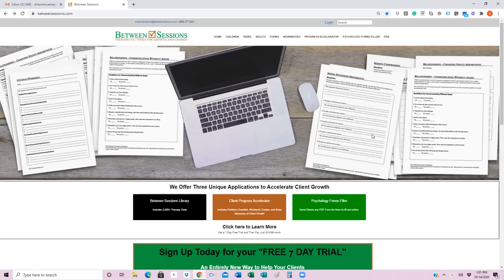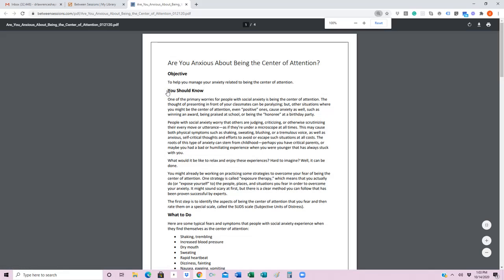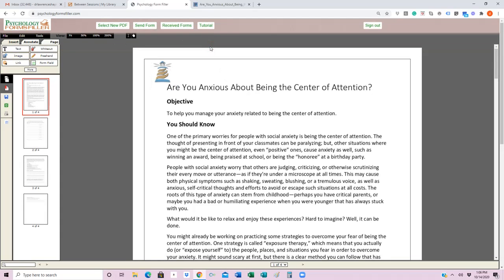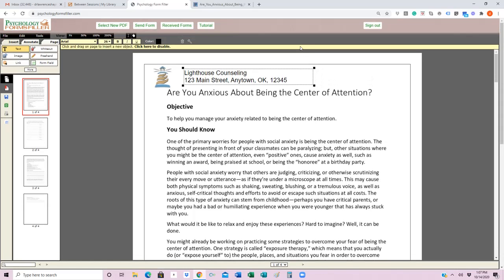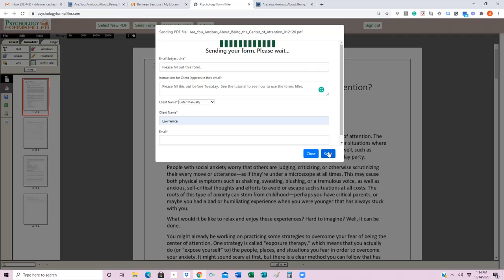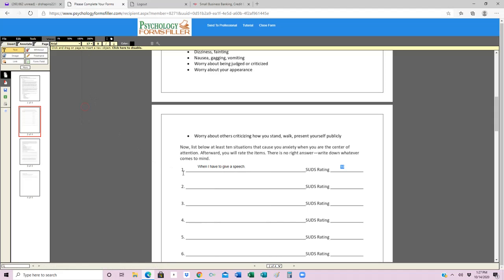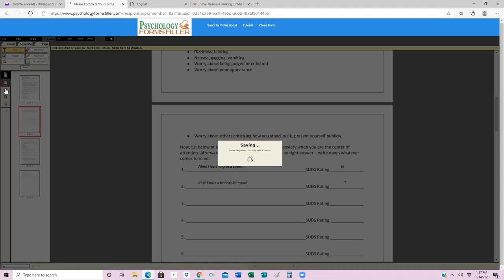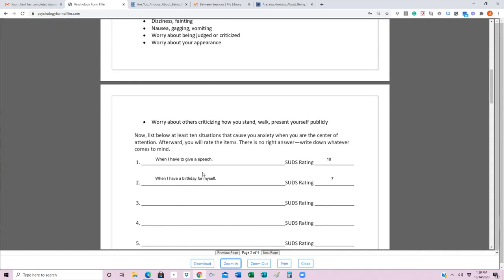Sending Forms and Assignments to Clients From Your Between Sessions Library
This video shows members how they can send forms and assignments to clients right from the Between Sessions Library.  Clients can then fill out forms on a computer or tablet and send it back with one-click.  A great innovation for therapists and counselors using telehealth.